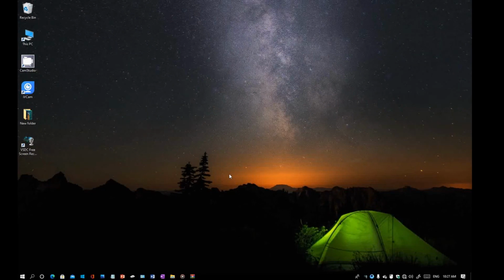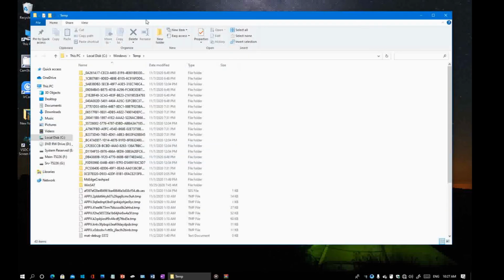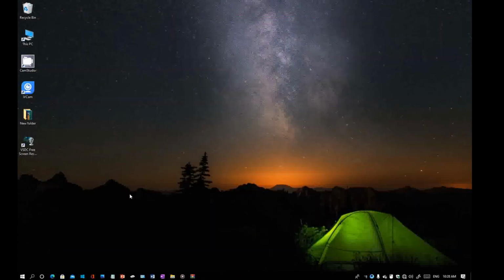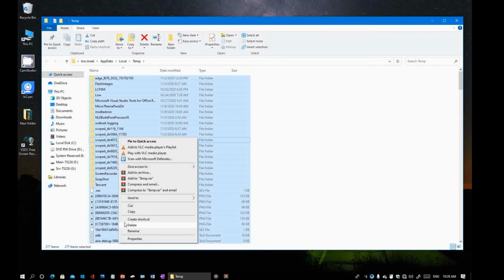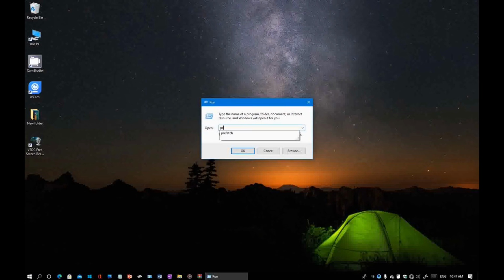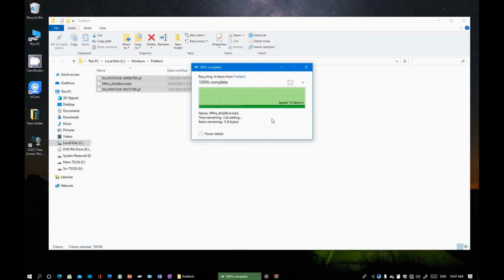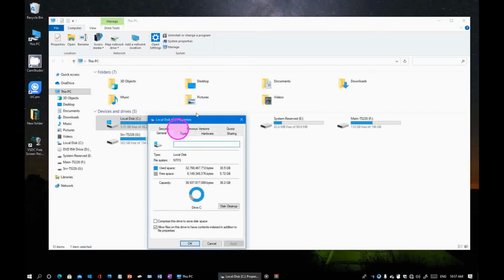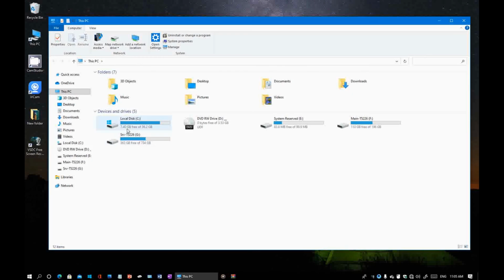5 Hidden Ways Of Cleaning Your Windows 10 PC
Hi guys in this video I am going to show you how to clean your computer using 5 simple steps explained in the video.